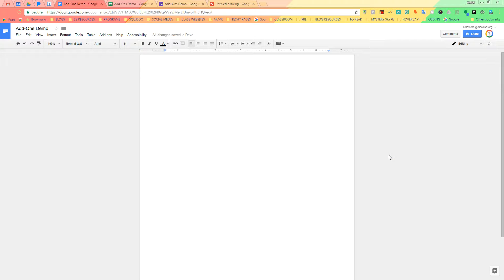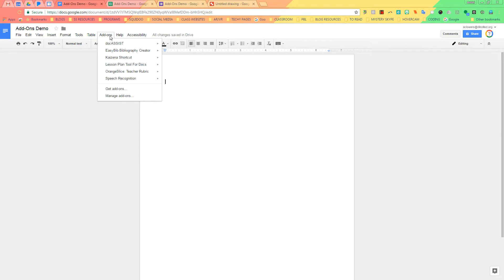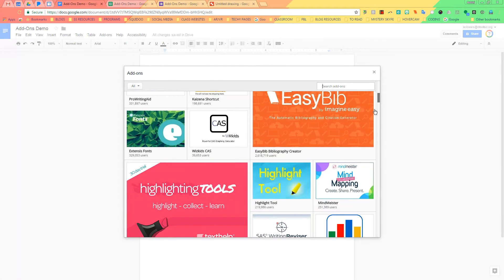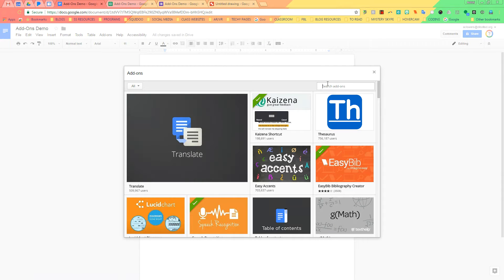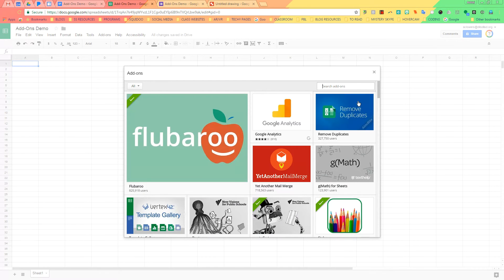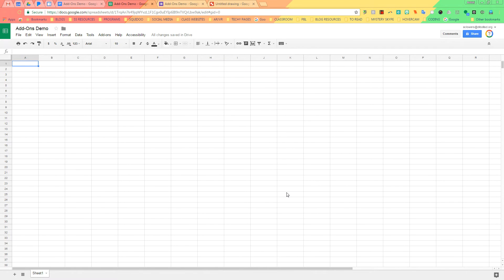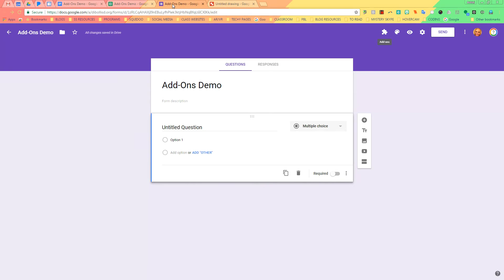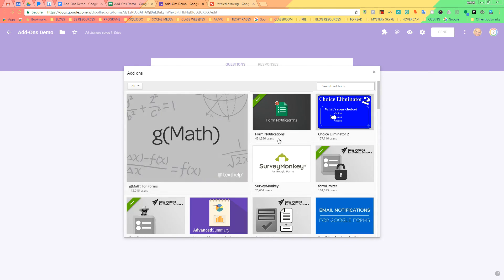Finding Google Add-Ons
How to find Google Add-Ons in Docs, Sheets, and Forms